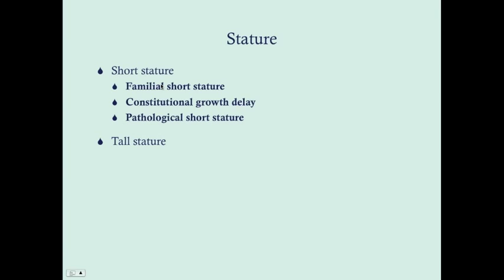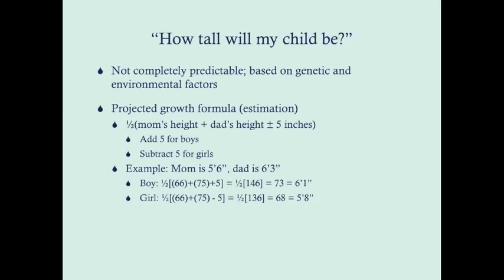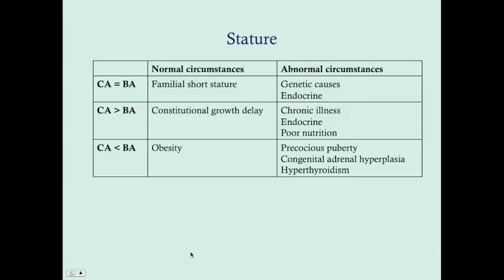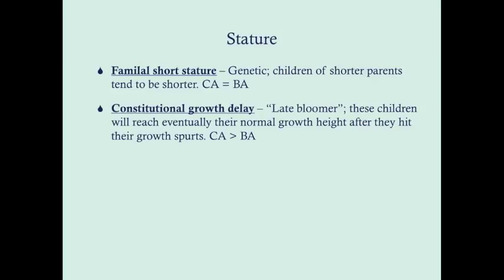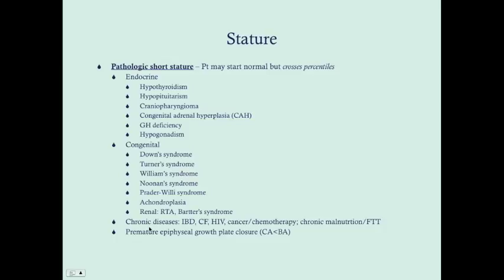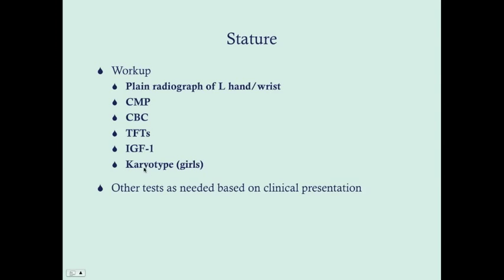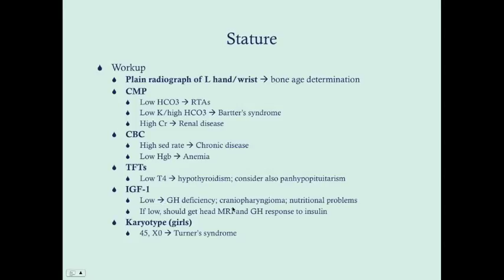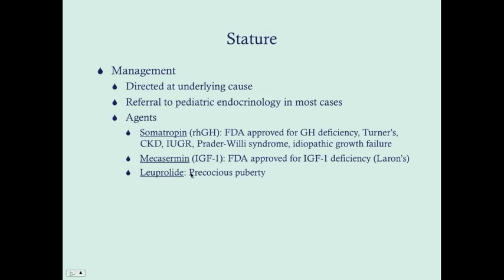Stature - CRASH! Medical Review Series